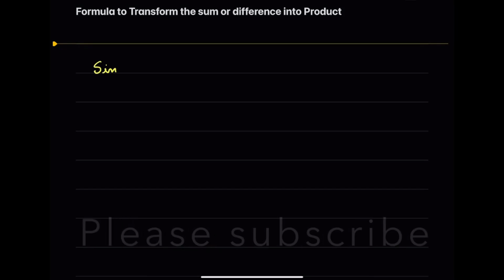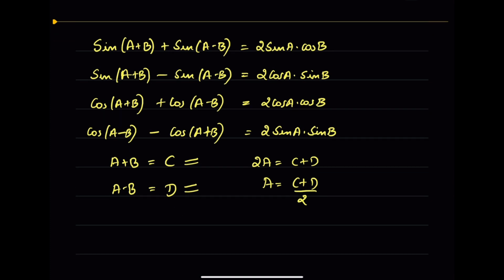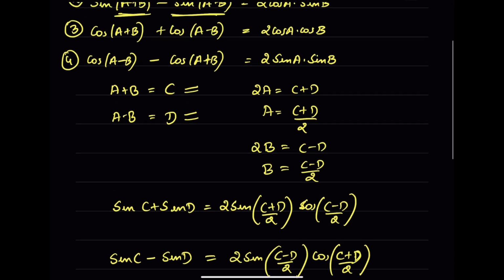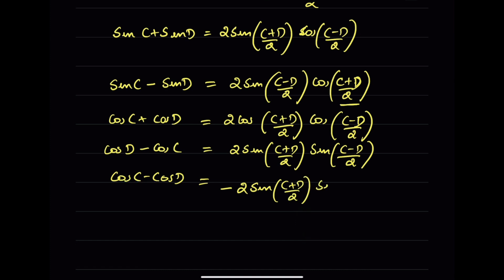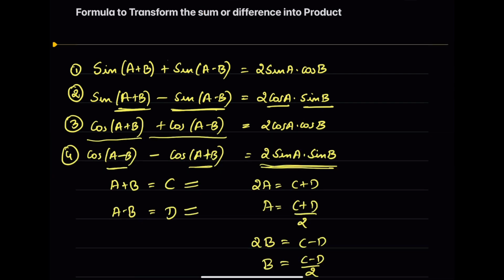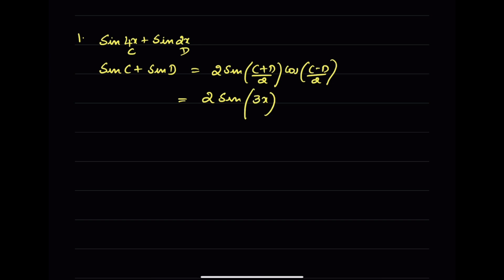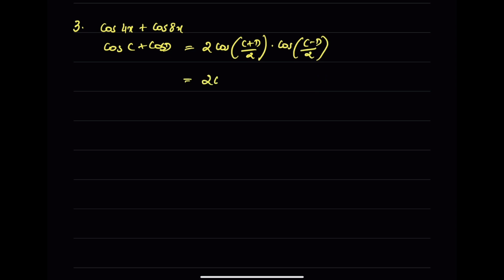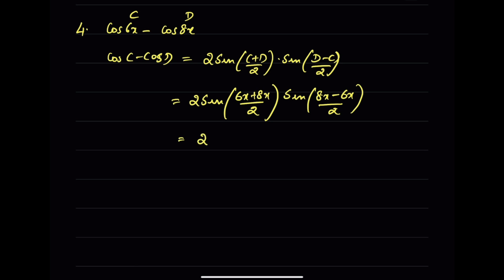30. Transform Sum or Difference to Product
In this video we will learn how to change the Sum or Difference of Trigonometric Functions into product.

The formulas used to solve sum or differences are listed below.
1. SinC + SinD = 2Sin((C+D)/2)Cos((C-D)/2)
2. SinC - SinD = 2Cos((C+D)/2)Sin((C-D)/2)
3. CosC + CosD = 2Cos((C+D)/2)Cos((C-D)/2)
4. CosD - CosC = 2Sin((C+D)/2)Sin((D-C)/2)